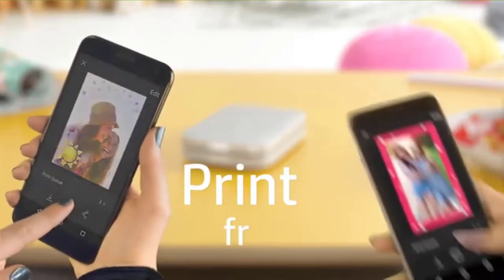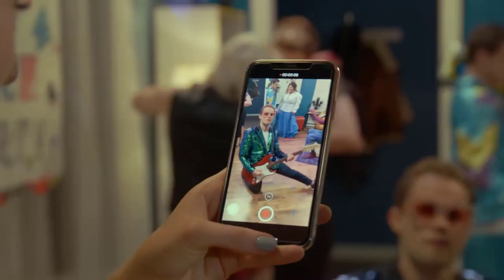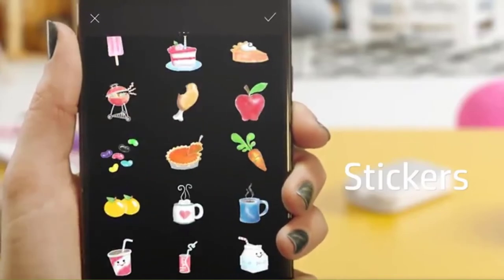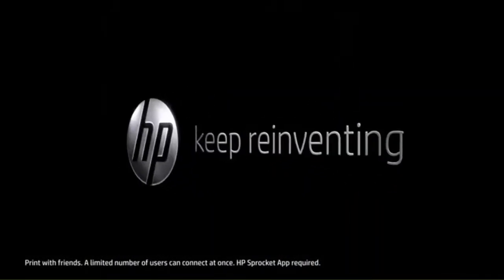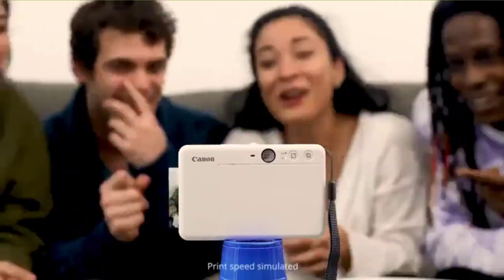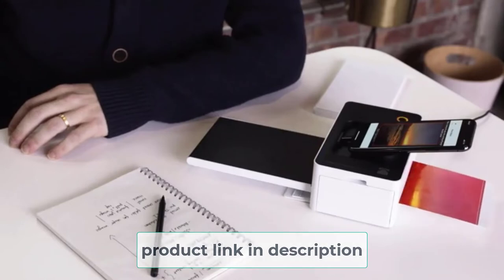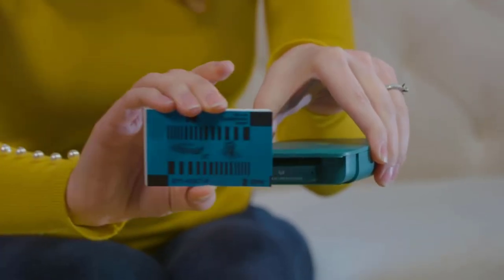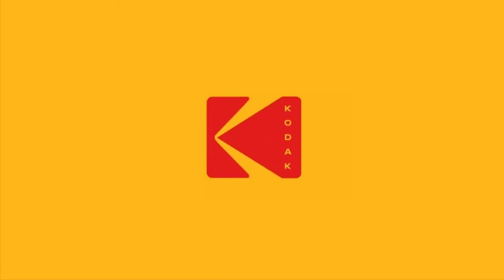Best Zink Printer Review and Buying Guide 2023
The Best Zink Printer that money can buy have been listed and reviewed for you, it’s time to make your choice

"Here Are The 5 "Best Zink Printer"
👉1. Kodak Smile Classic
👉2.HP Sprocket
👉3.Canon IVY CLIQ Instant Camera Printer
👉4.Kodak Dock
👉5.Kodak Smile

Let's discuss Zink.

This isn't an incorrect spelling of the 30 30th element in the periodic table. The Zink we're talking about is the abbreviation for "Zero ink.'

The days are gone when you have to purchase cartridges for ink, only to see them ran out or become dry at the time you require the most.

If you print using Zink it's already inside the paper as well as the Zink printer performs a little trick to transform the ink into pictures.

Music in this video .Follow us -